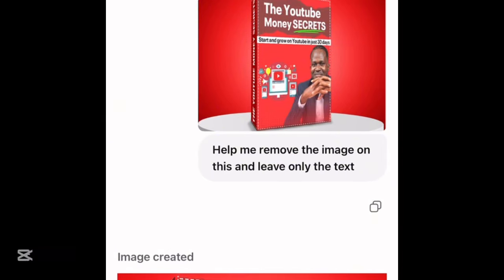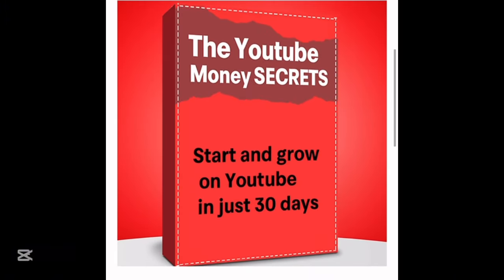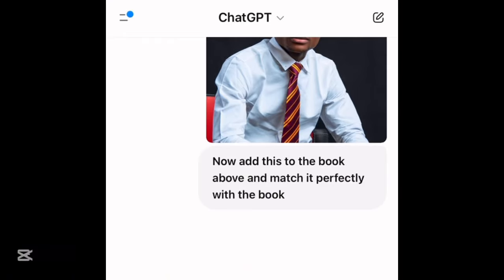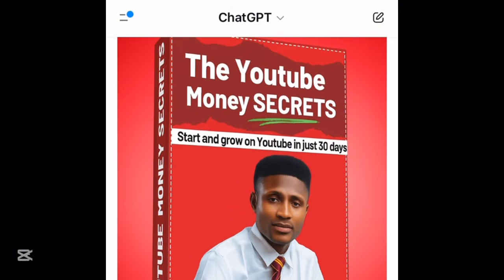How to Create/Edit Ebook Cover in 1 Minute Using Chat GPT | How To Make Money With Chat GPT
ChatGPT has many uses, but can it be used to edit a novel? In my previous videos we covered using ChatGPT to write a book, but today I'll talk about how ChatGPT can be used to edit Ebooks Covers for style, stories and more.